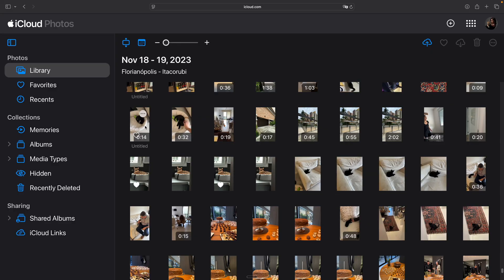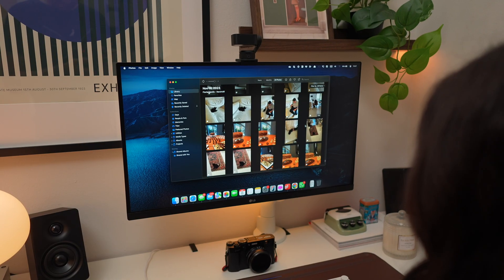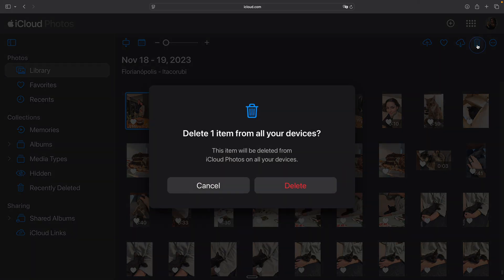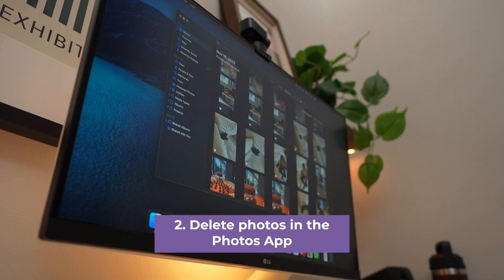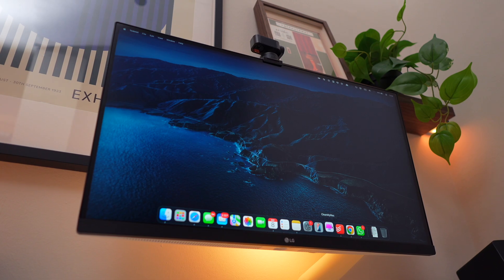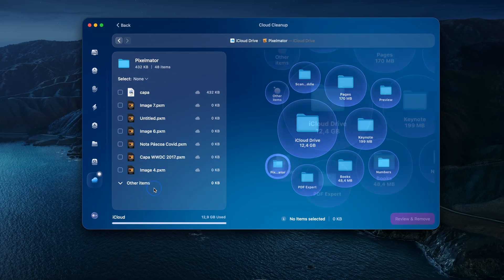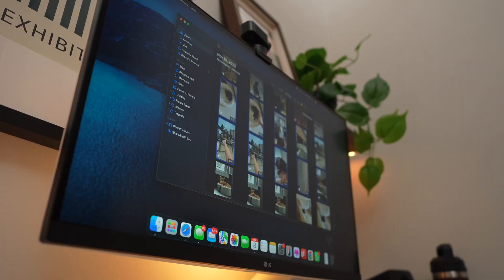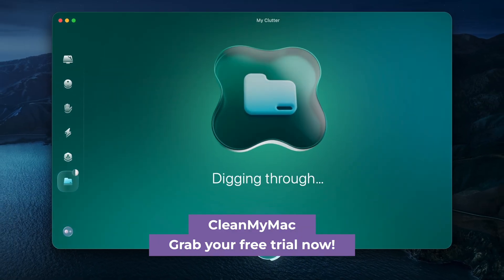4 ways how to delete photos from iCloud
Running out of iCloud storage? Here are 4 ways how to delete photos from iCloud & save space.

- Navigate to icloud.com and sign in with your Apple ID.
- Click on the Photos app.
- Select the photos you want to delete and click the trash can in the toolbar.

Remove photos in the Photos app

- Launch Photos on your Mac.
- Click Library in the left-hand sidebar.
- Select the images you want to delete and press the Delete key.

✅ Declutter your photos the easy way:
Use Cloud Cleanup in CleanMyMac to clear your iCloud storage:

Delete all photos from your Mac

- Go to System Settings – iCloud.
- Click Photos and turn off syncing.

00:00 — Intro
00:35 — Delete photos on icloud.com
01:44 — Remove photos in the Photos app
02:16 — Optimize your photo library
03:06 — Delete all photos from your Mac
03:55 — Outro